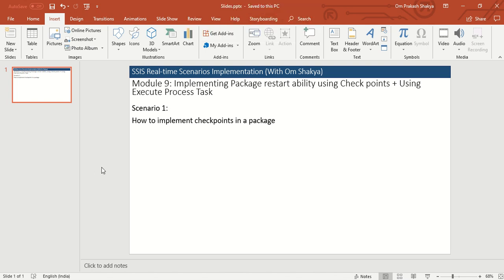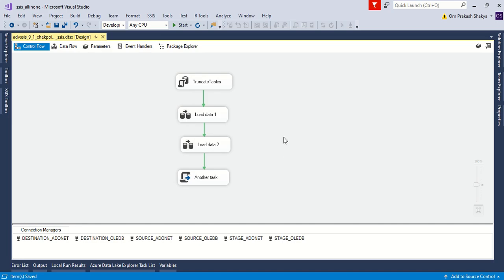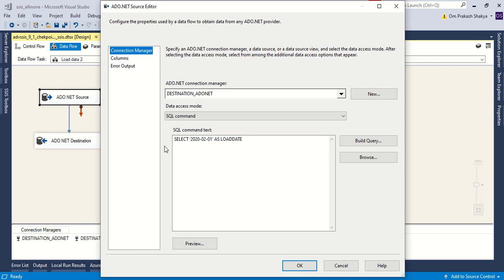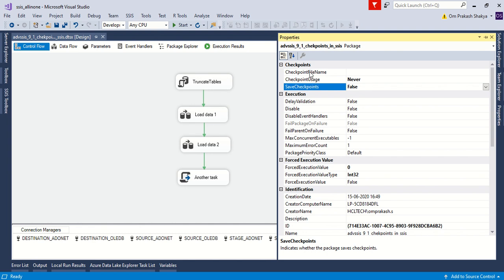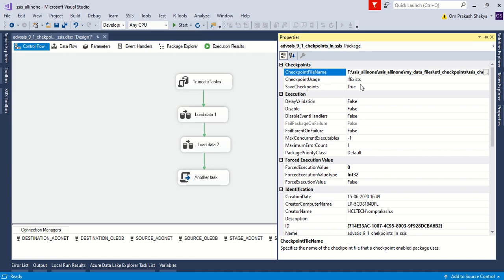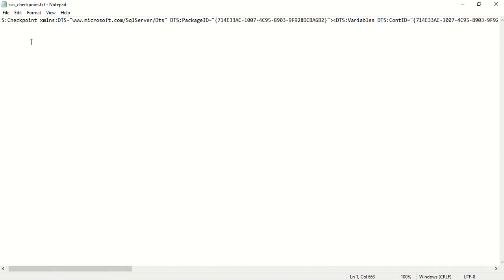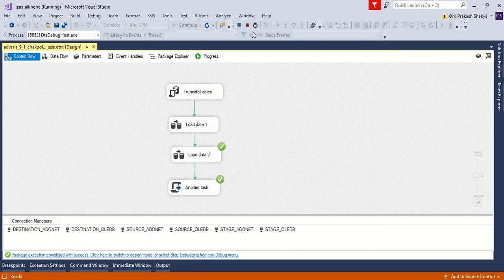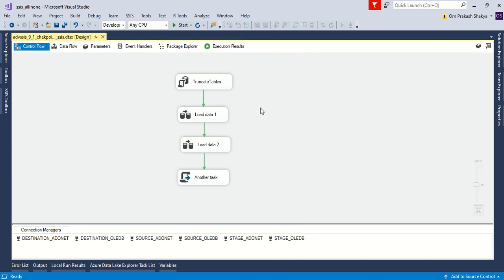M9-S1: Scenario 1: Implementing check points in a SSIS package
Scenario 1: Implementing check points in a SSIS package of Module 9: Package restart ability using Check point + Using Execute Process Task